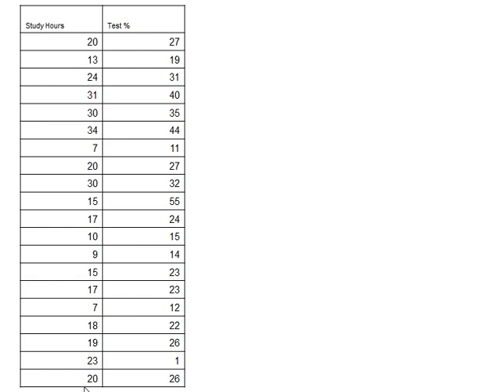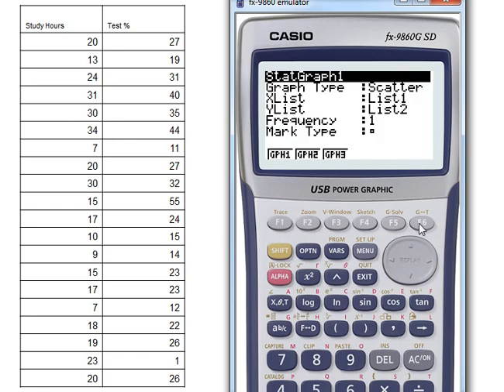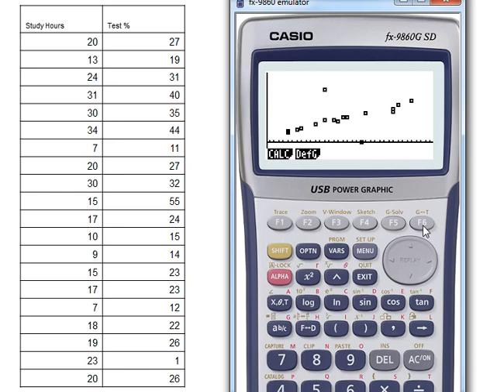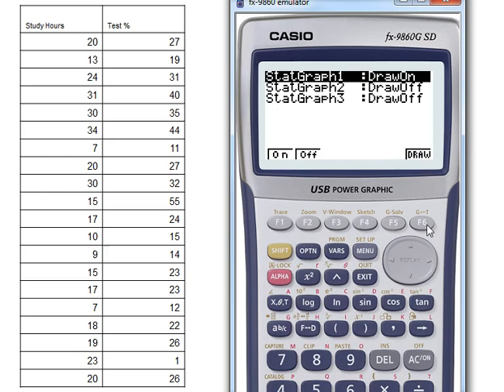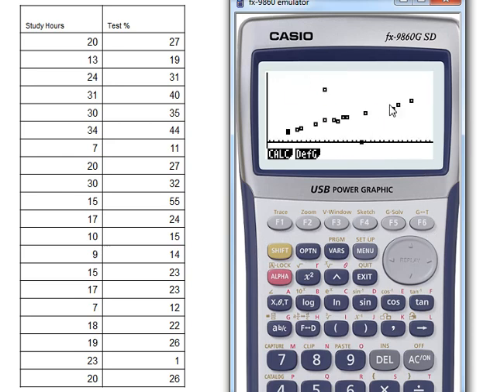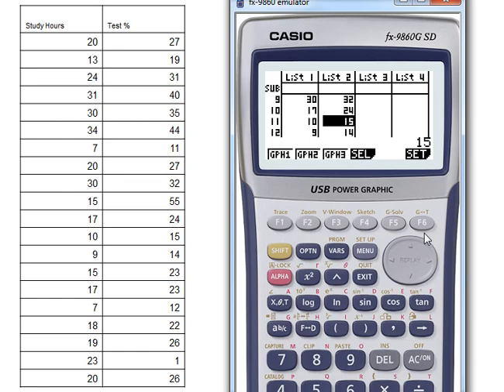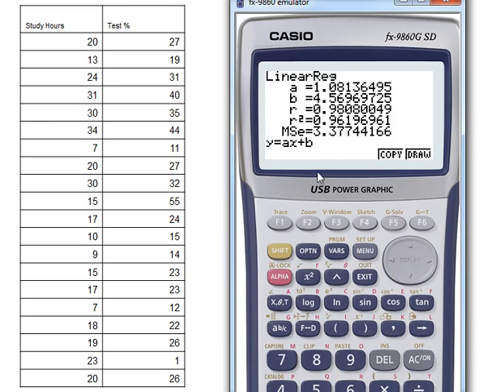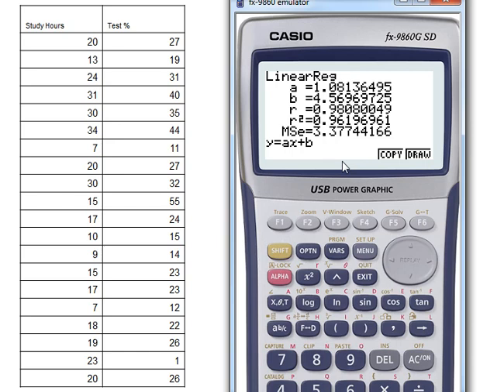Correlation Using GC 1.1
Correlation using the graphic calculator